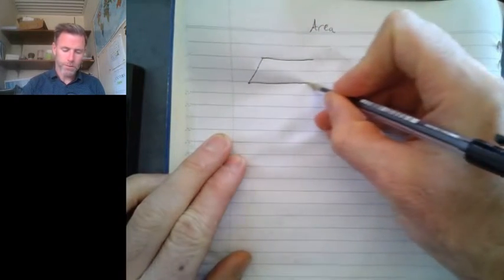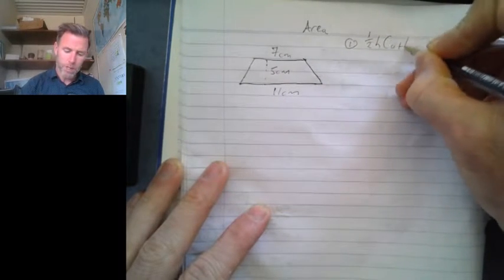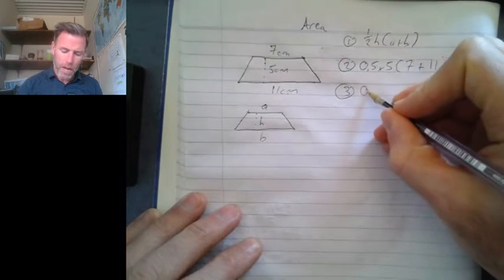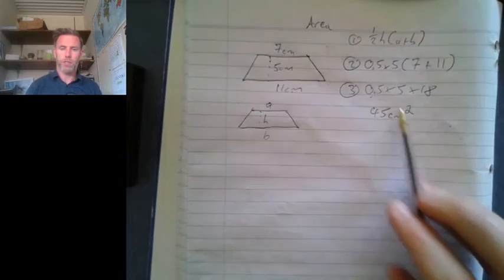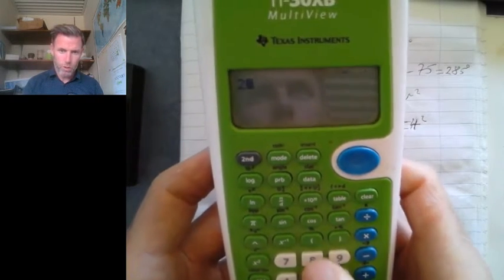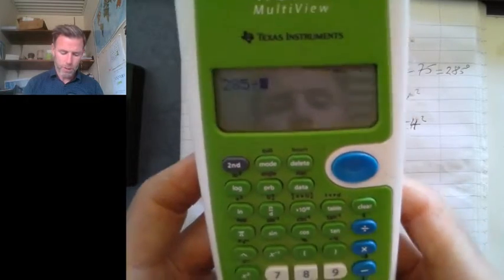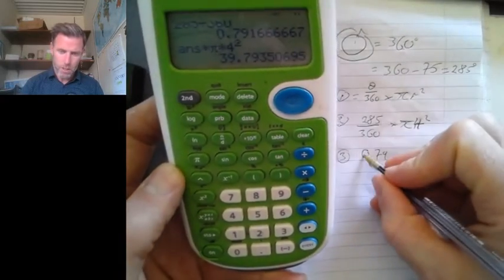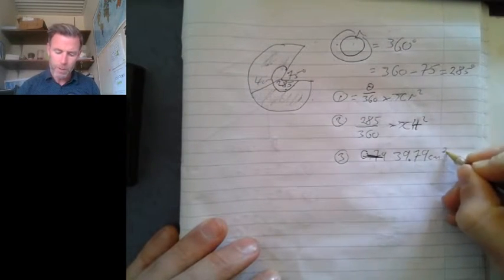Measurement: Area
Measurement Lesson 4